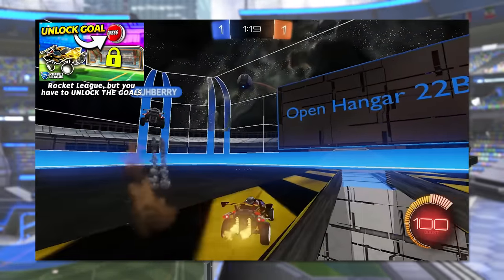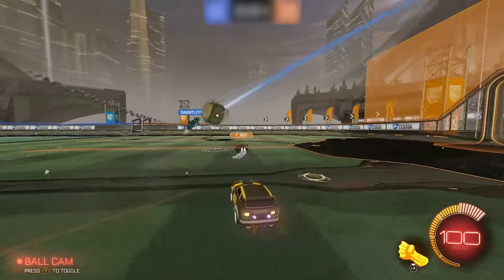Rocket League, but you can ONLY double-tap to score!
Check out @Guhberry

Camera Settings:
FOV: 110
Distance: 270
Height: 110
Angle: -4
Stiffness: 1